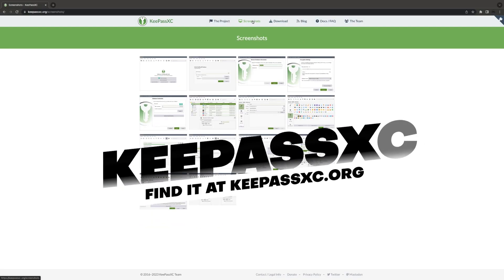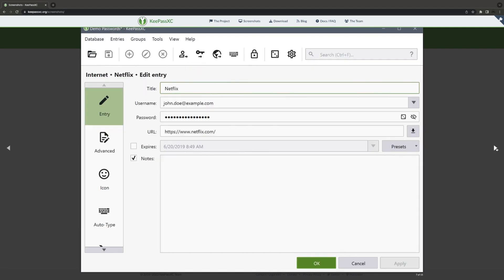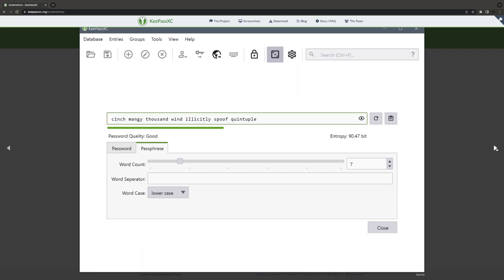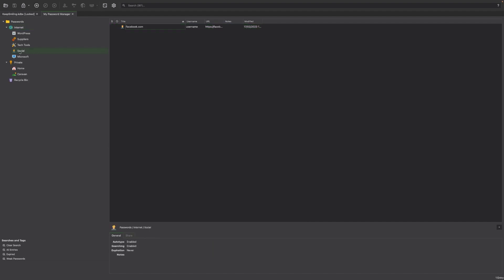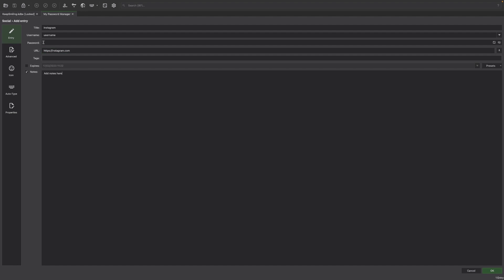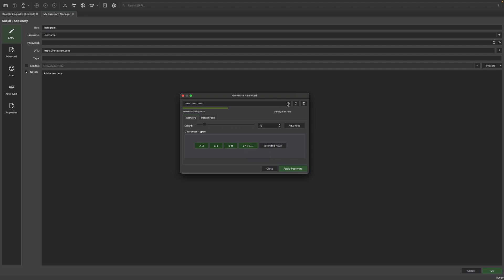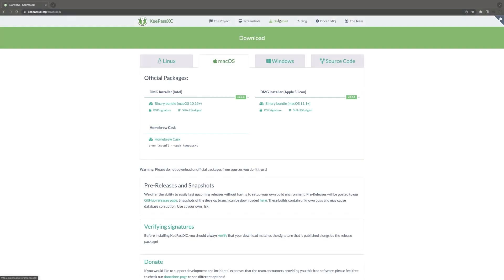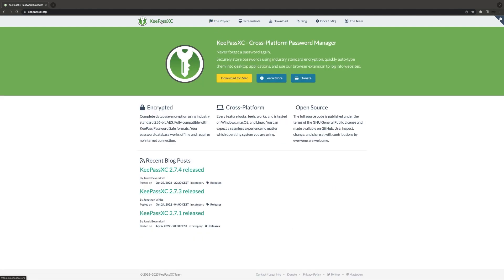KeePassXC is an Open-Source Password Manager for Windows, Mac and Linux | Free to use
In this video, we will be exploring KeepassXC, a free and open-source cross-platform password manager.
With KeepassXC, you can securely store your passwords, credit card information, and other sensitive data in an encrypted database that you control.